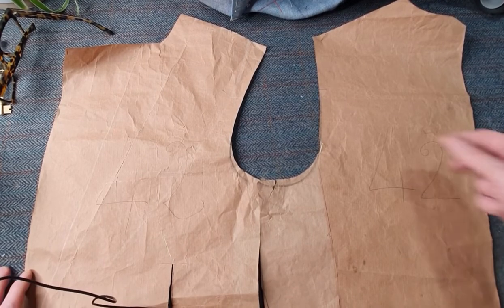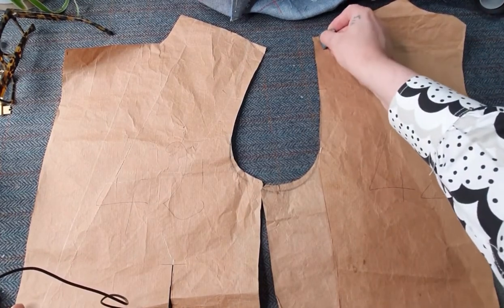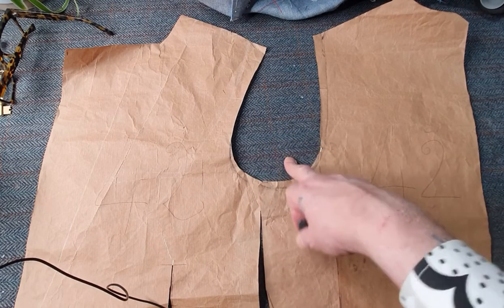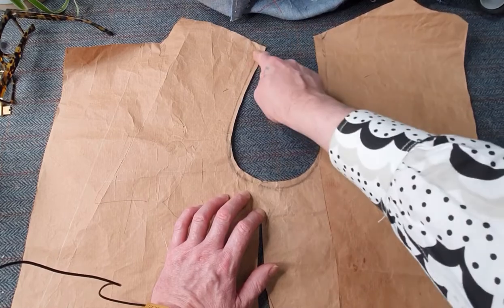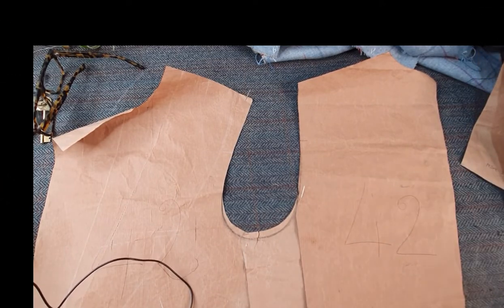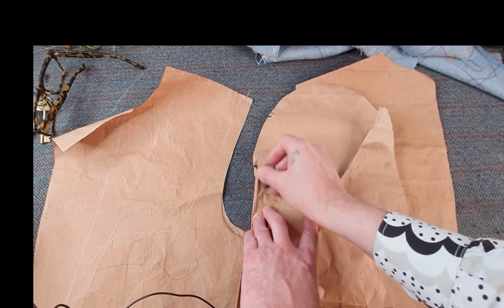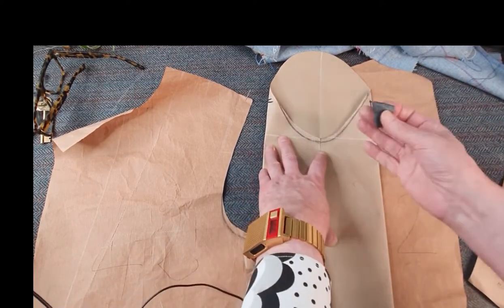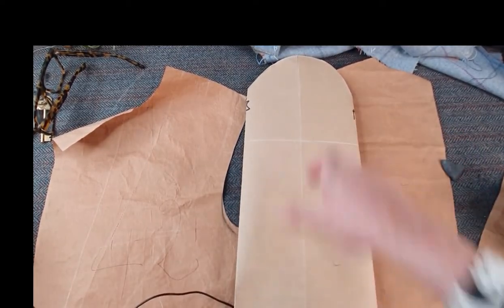Fixing back armhole and sleeve issues. With Fashion Designer and Tailor JoJo Remeny.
Jojo shows you how to shorten trousers or jeans.
JoJo will be launching a new instructional video course soon on "How to alter clothes the professional way".